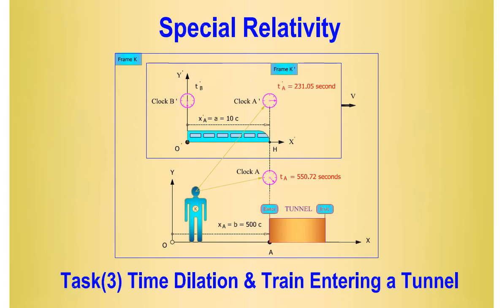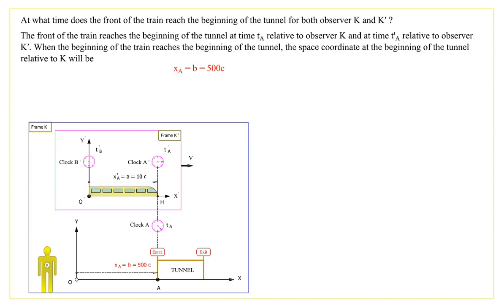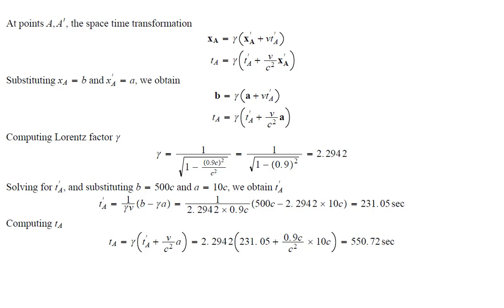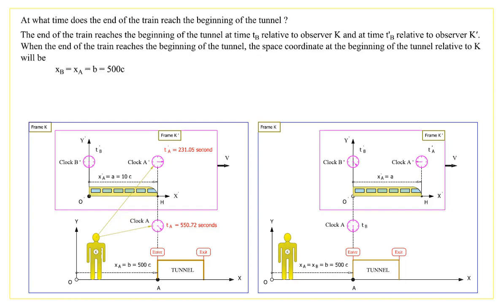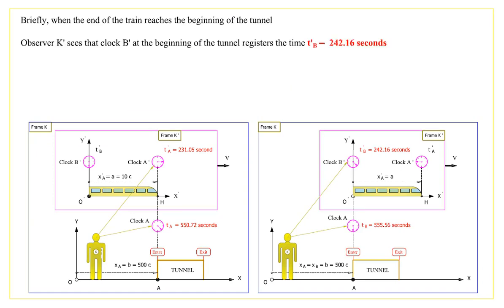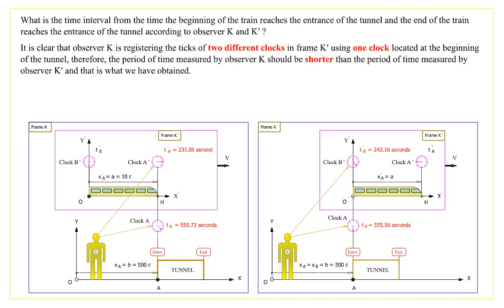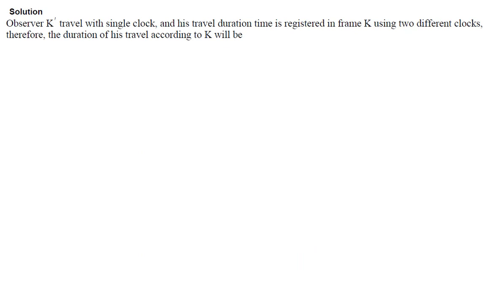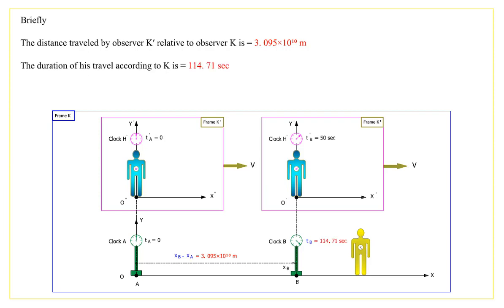3- Special Relativity. Time Dilation & Train Entering a Tunnel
A train K′ is moving at speed 0.9c relative to frame K. The length of the train in frame K′ is a = 10 c. In frame K, the entrance of a tuannel is located at b = 500 c from the origin of frame K. At what time the front of the train reach the beginning of the tunnel for both observer K and K′? At what time the end of the train reach the beginning of the tunnel? What is the time interval from the time the beginning of the train reaches the beginning of the tunnel and the end of the train reaches the beginning of the tunnel according to observer K and K.

A traveler K′ is moving at speed 0.9c relative to frame K. He starts his journey at t/A = t'/A = 0, x/A = x'/A = 0, and travel for 50 seconds.
What is the duration of his travel according to K?
What is the distance traveled by observer K′ relative to observer K?
What is the time reading at the end of the journey according to K and K′?